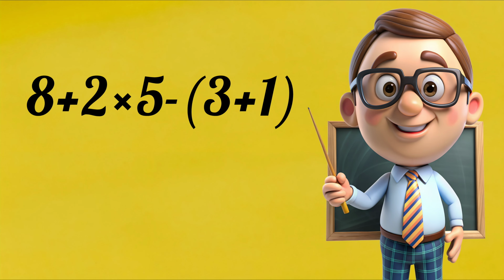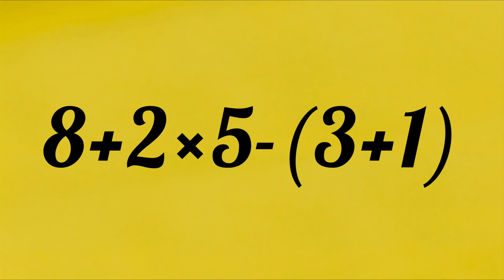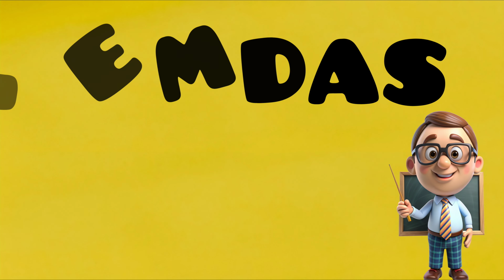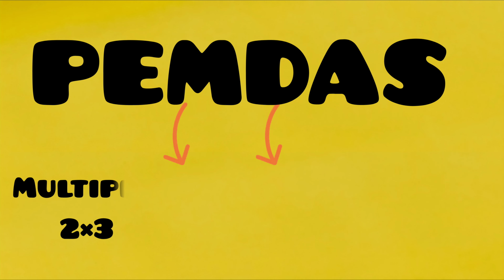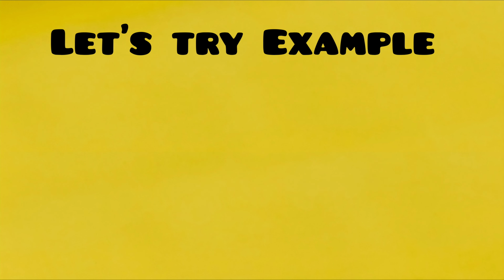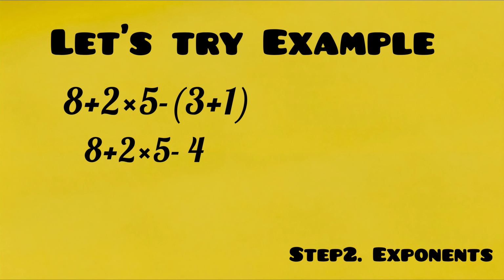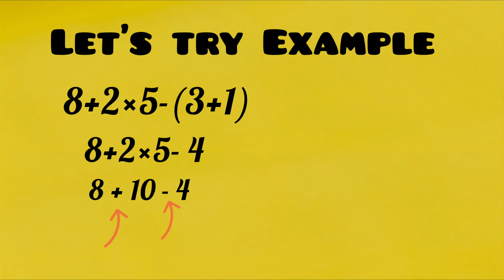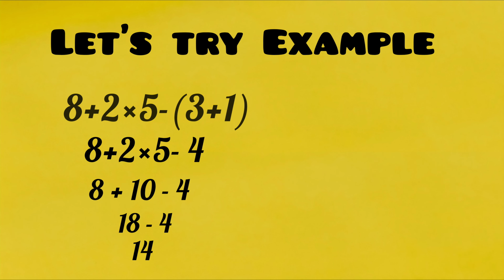What is PEMDAS Rule || Learn the Order of Operations || Pemdas Rule In Maths || How to Learn Pemdas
What is PEMDAS? Learn the Order of Operations FAST!

PEMDAS Full Form & Meaning Explained in Under a Minute! 🤯

Struggling with math problems? Learn the PEMDAS rule in under a minute! 📚
In this quick and easy short, we break down the full form of PEMDAS and explain how it helps you solve math problems step-by-step.

✅ P – Parentheses
✅ E – Exponents
✅ M – Multiplication
✅ D – Division
✅ A – Addition
✅ S – Subtraction

Remember: Please Excuse My Dear Aunt Sally – and you’ll never get the order of operations wrong again!

pemdas rule in maths
how to solve maths problems by pemdas rule
learn pemdas rule in easy way
pemdas viral math problem
pemdas rule by math explainer